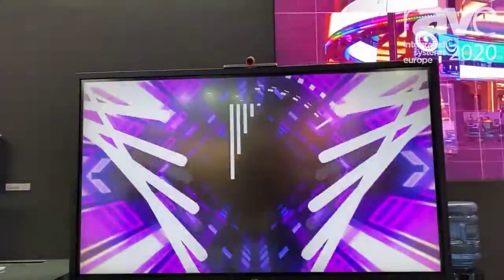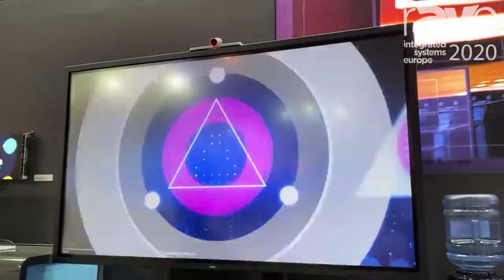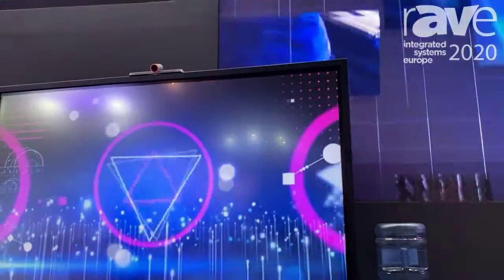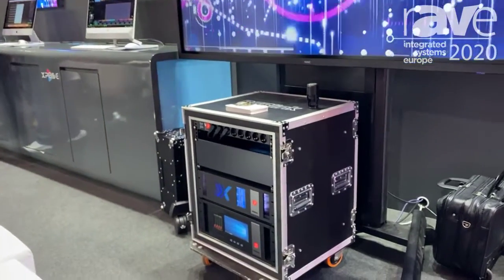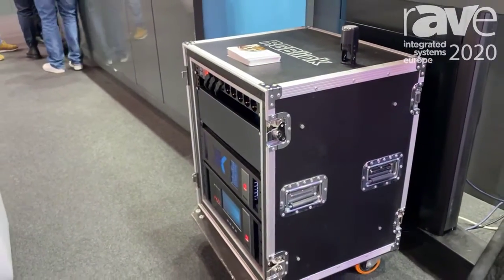ISE 2020: RGBlink Explains UMS4 Computing Platform for Collaboration Applications